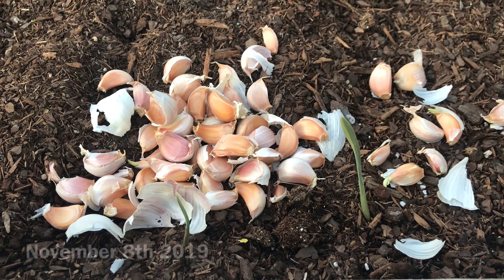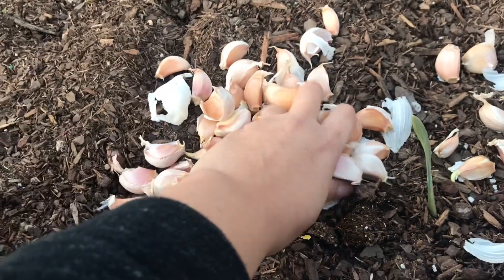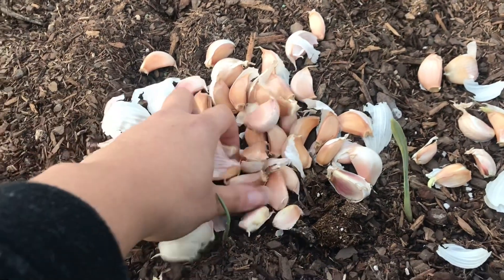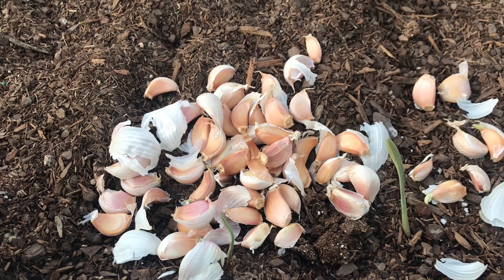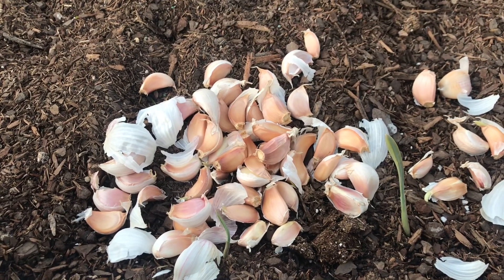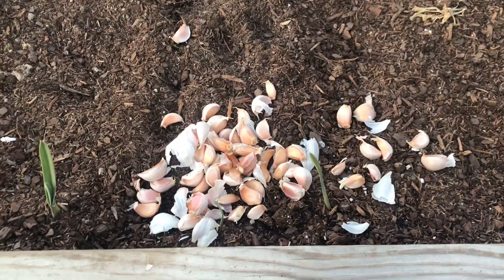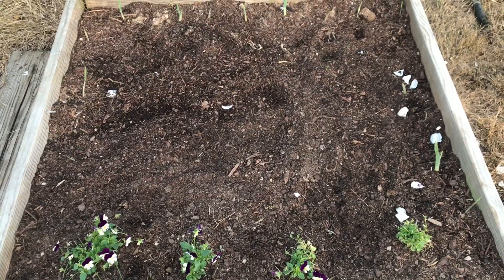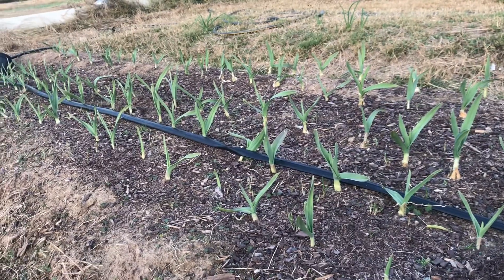Planting Red Soft-Neck Garlic 🌱Gardening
Today we are planting Red Soft neck garlic. Zone 8a